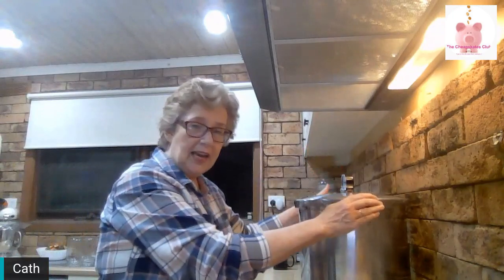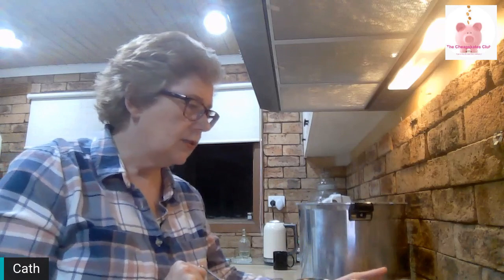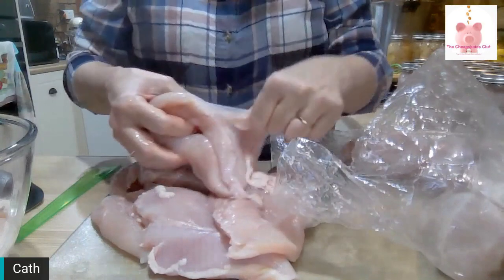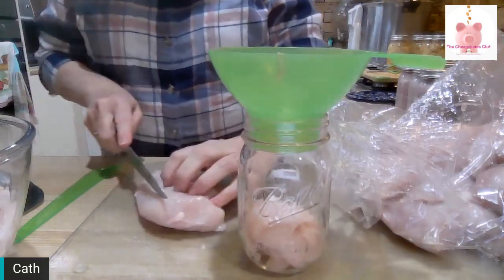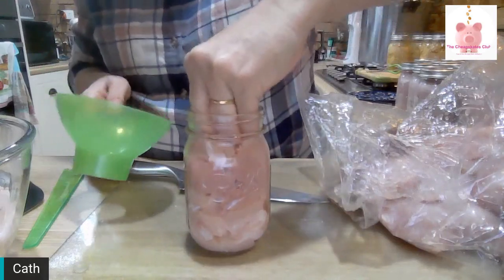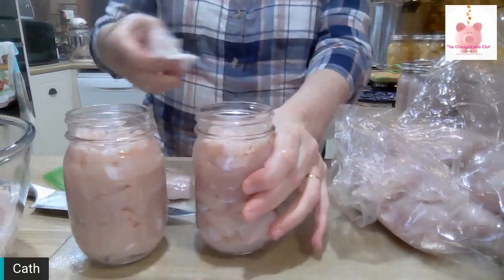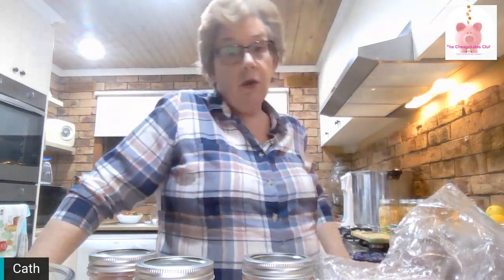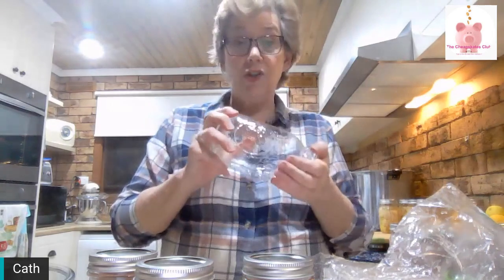Pressure Canning Chicken - it's Ugly!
Some call it ugly chicken, some call it raw pack chicken - the family calls it delicious and I call  it a budget friendly pantry stockpile staple.